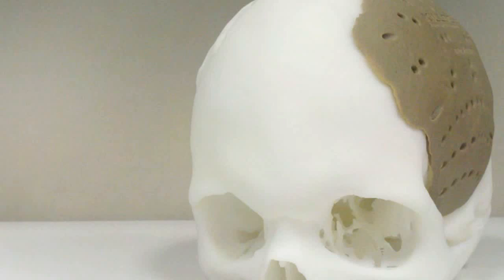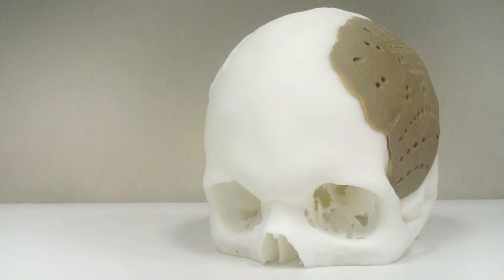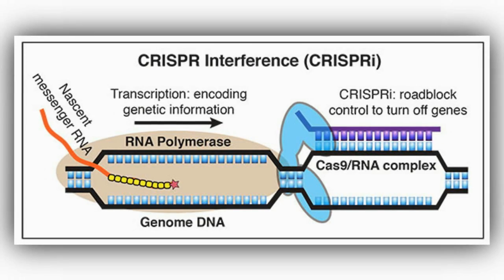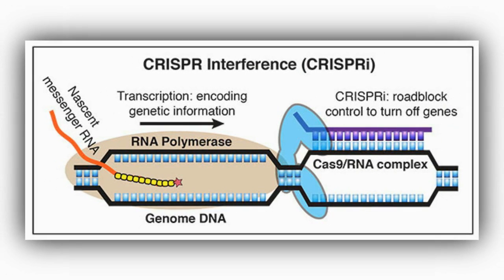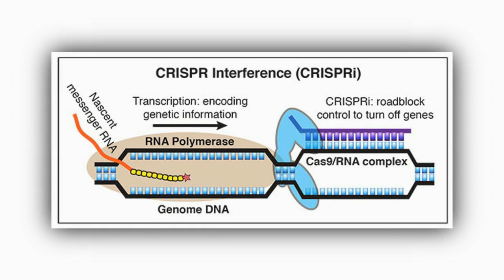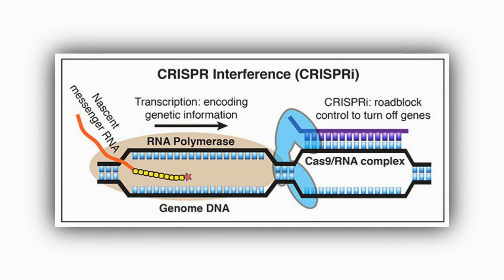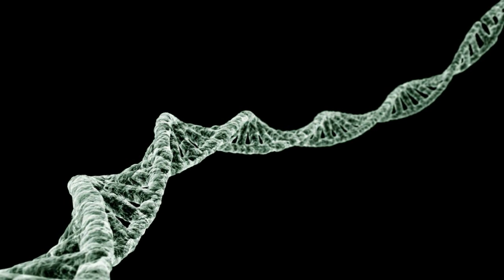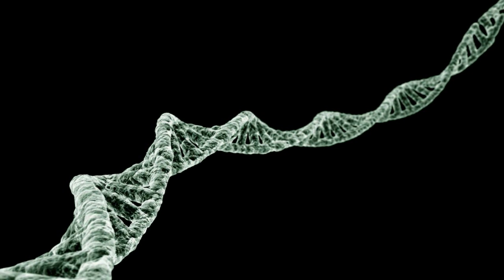And Now the Good News #23: 3/12/2013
"Disease Knowledge May Advance Faster with New Gene Probing Tool"

"UGA researchers shed light on ancient origin of life"